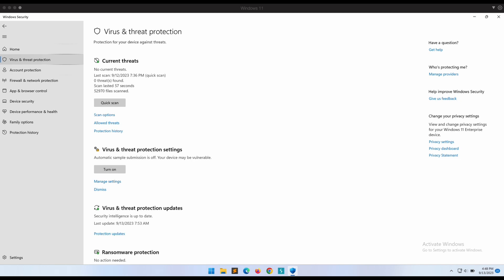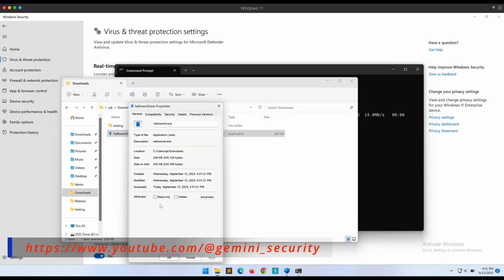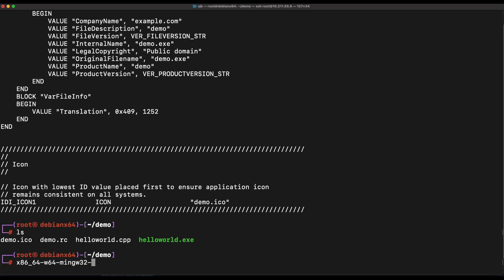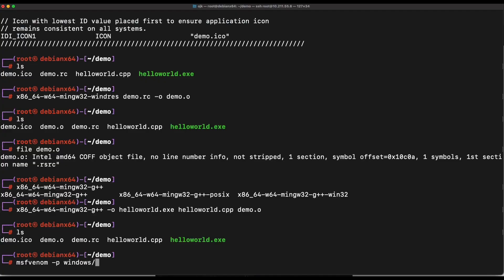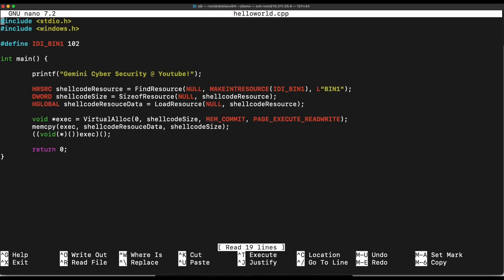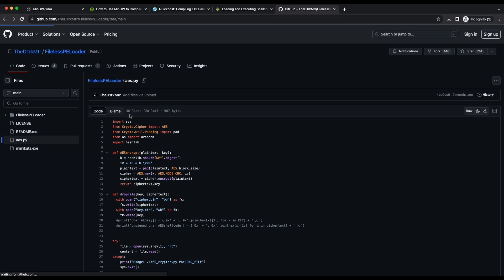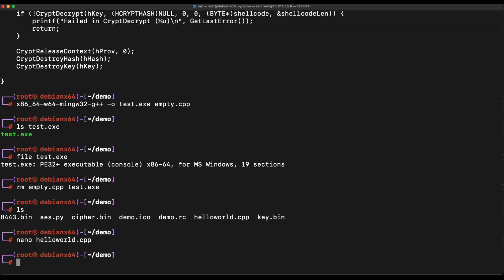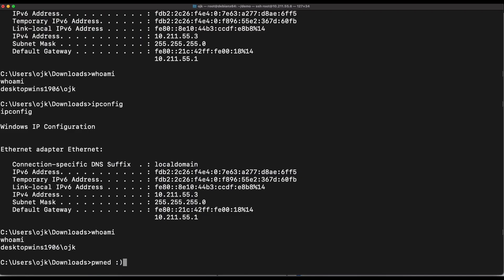How to bypass Windows Defender with Embedded Resources (.rsrc)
In this video, we will explore the usage of the popular cross compilation tool, MinGW, in order to compile and produce a Windows EXE binary file on a Linux machine (Kali) with custom resources, such as the assembly information and icon images. This is particularly useful if you want to stick to a Linux environment for payload development.

As a bonus, the video also showcases how we can bypass Windows Defender by embedding an encrypted (AES) MSFVenom generated reverse shell payload into the resource section of the .EXE binary file.

BTC: 19HiqQ2Qw83mxK9dcdoWb8VfAcsNgmp52k